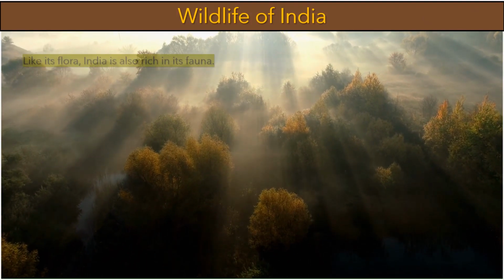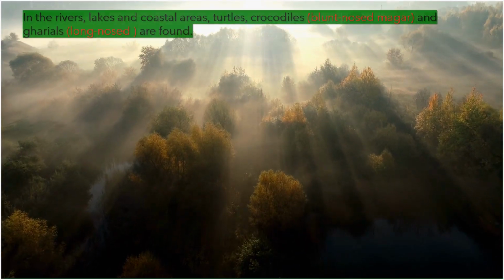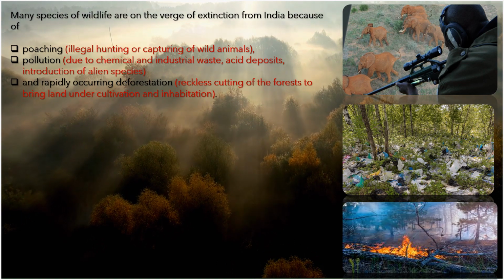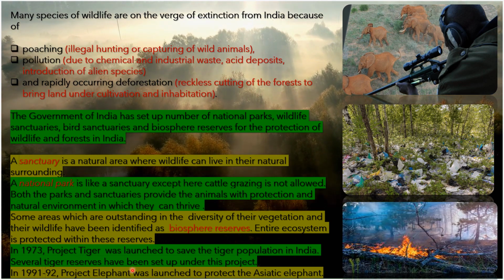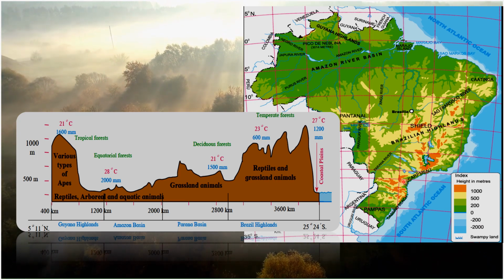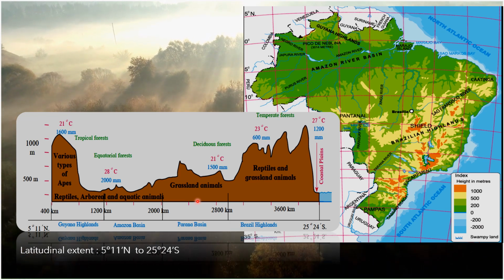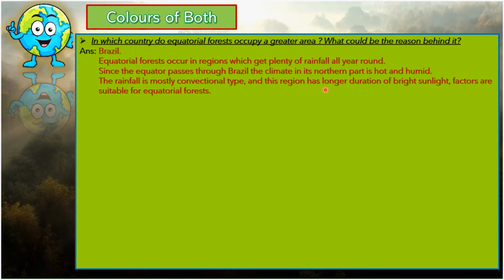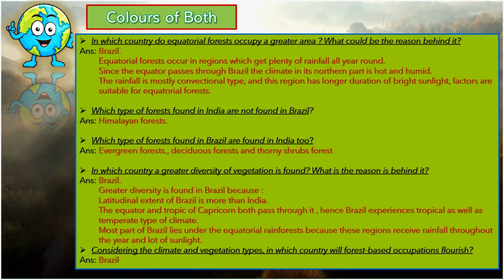Chapter-5 | Natural Vegetation and Wildlife Part IV | Geography | Std 10|Maharashtra Board | SSC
Brazil Vegetation explained in detail with different types of forests.